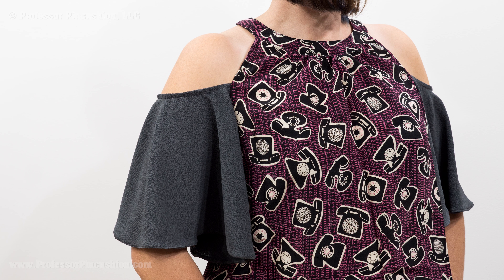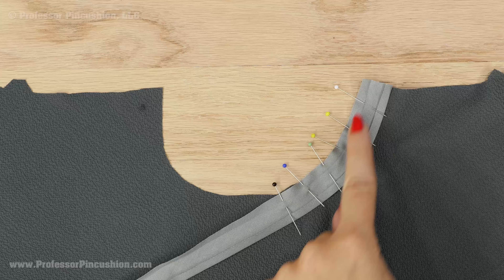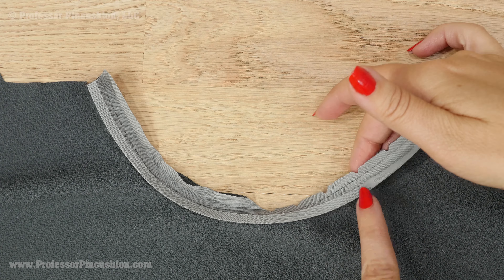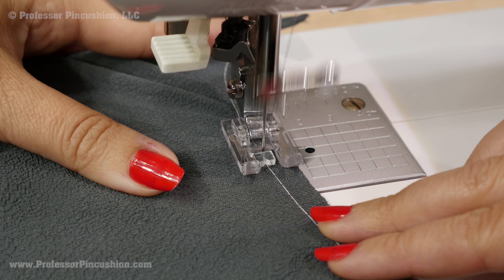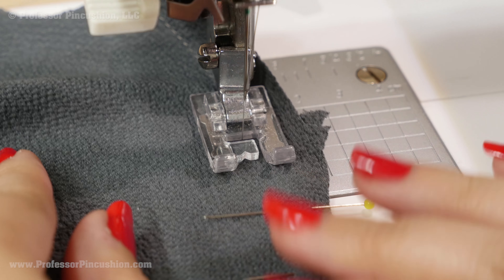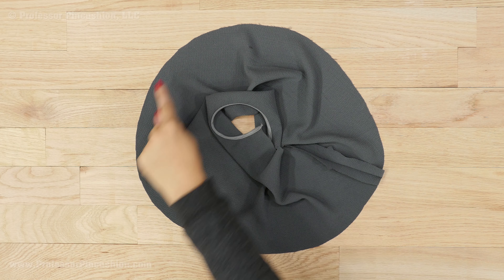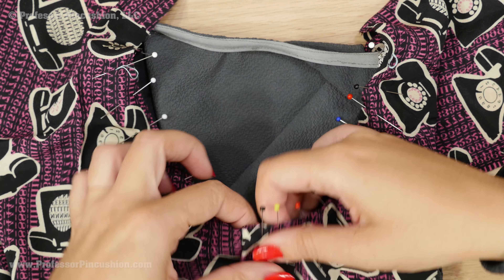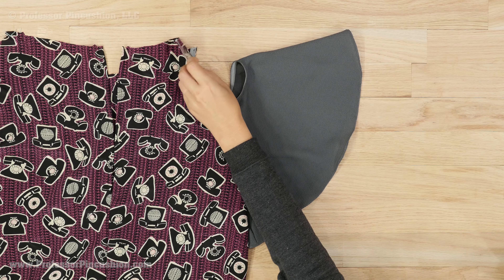How to Sew a Cold Shoulder Sleeve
Stay in style by learning how to sew the cold shoulder sleeve, a flirty look in which the top of the shoulder is exposed.